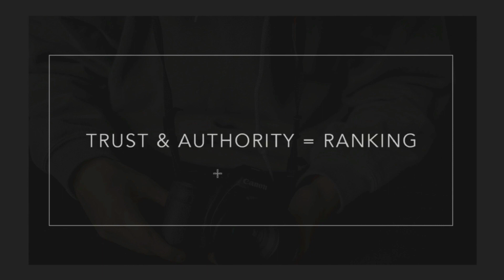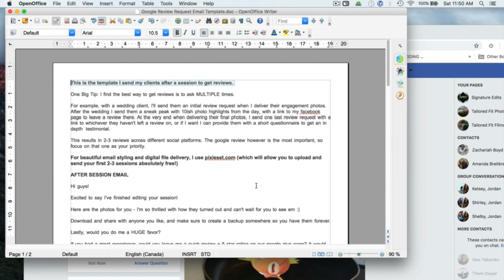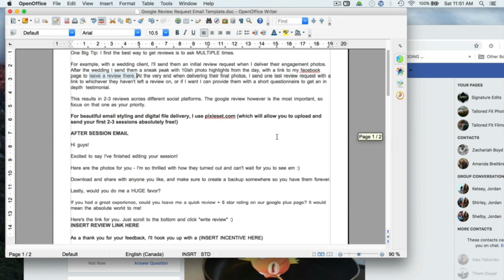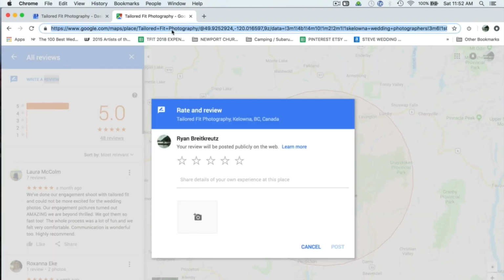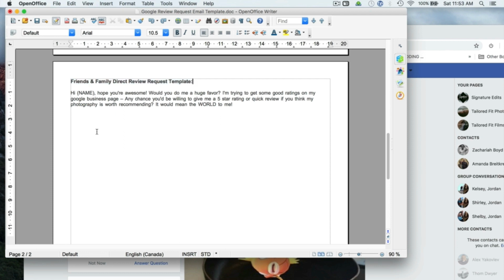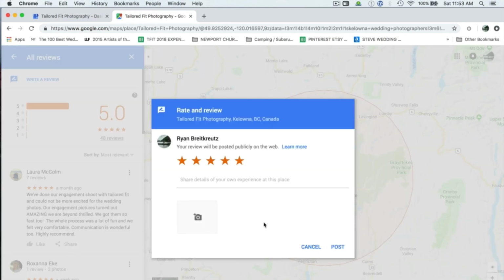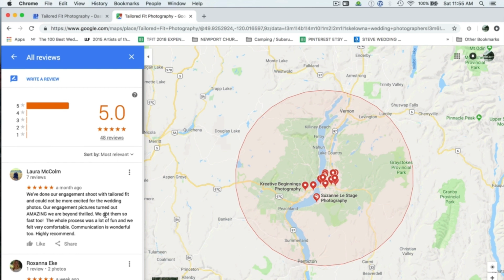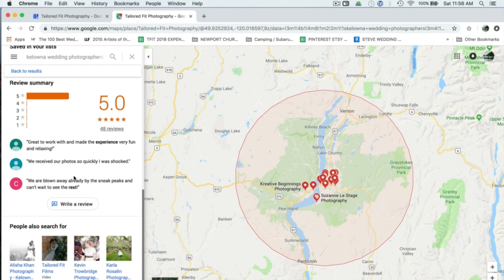Step 3 Getting Google Reviews